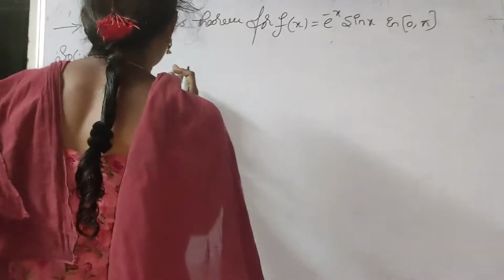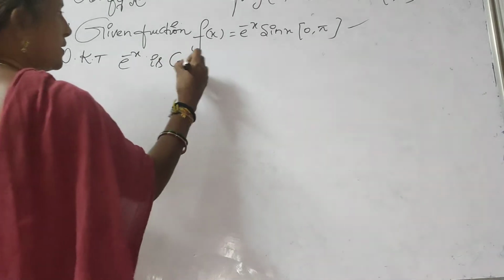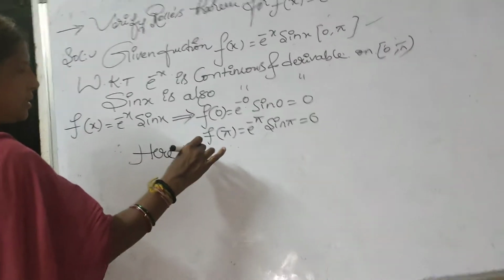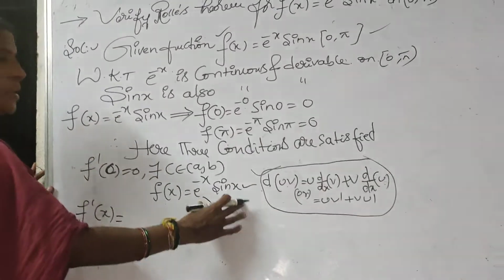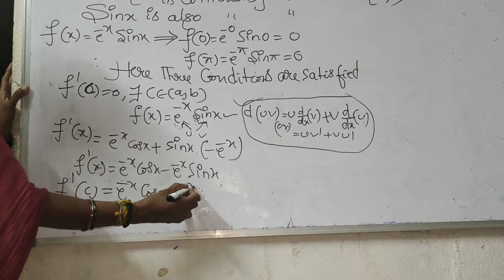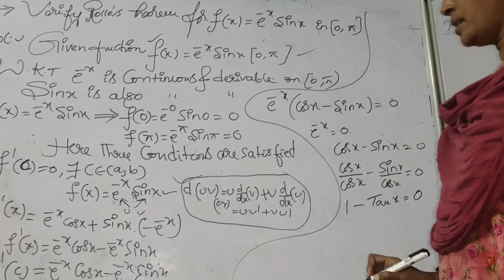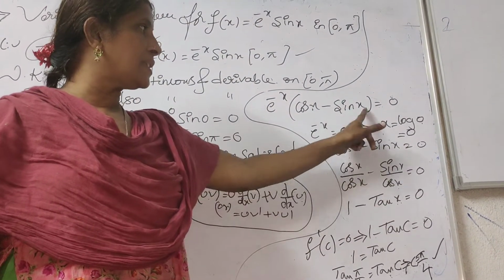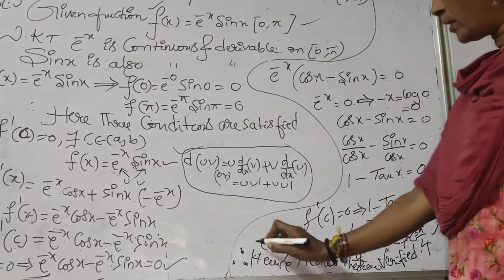Example problem on the Rolles theorem